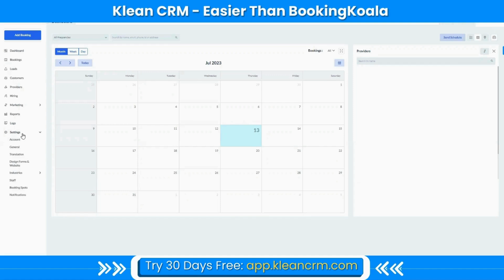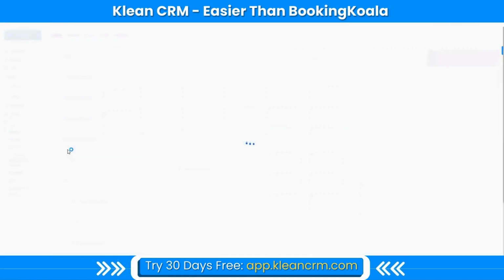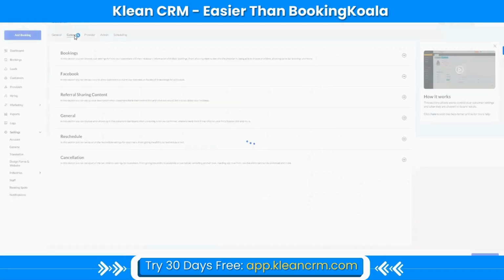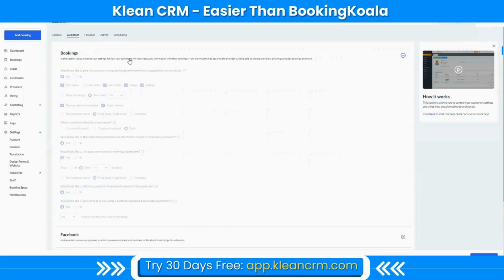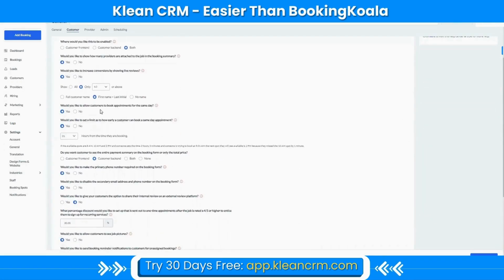How To Disable Customer Online Bookings in BookingKoala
Steps:

1. Go to "Settings", "General", "Store Options", "Customer Tab".
2. Look for the "Bookings" section.
3. Find the question: "When can the latest customer book?"
4. Set the number of days to a future date of your choice.
5. Click the "Save" button at the bottom of the page.